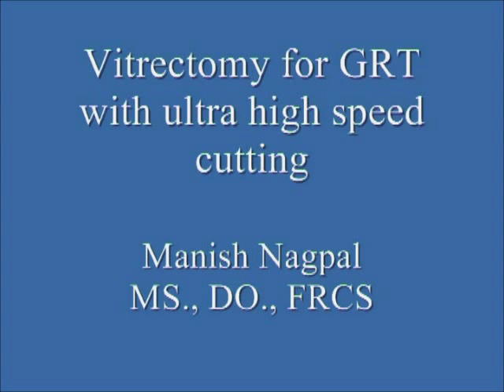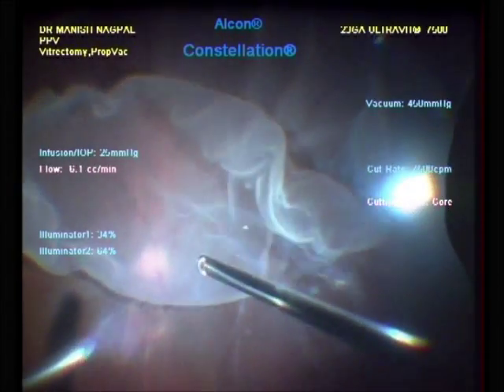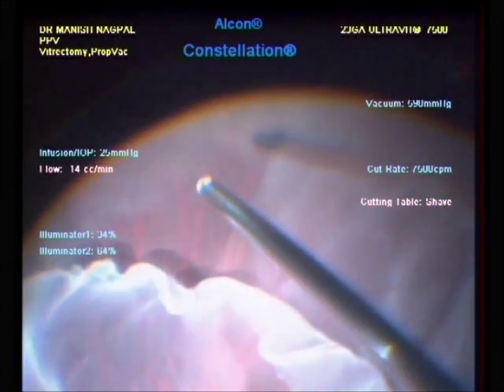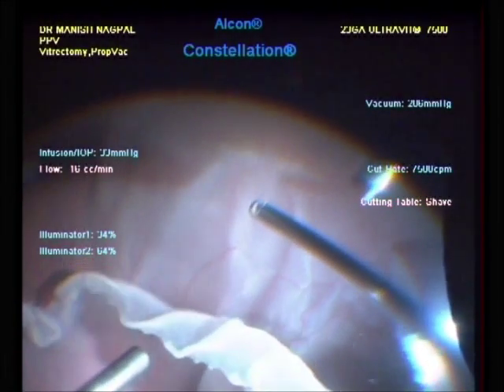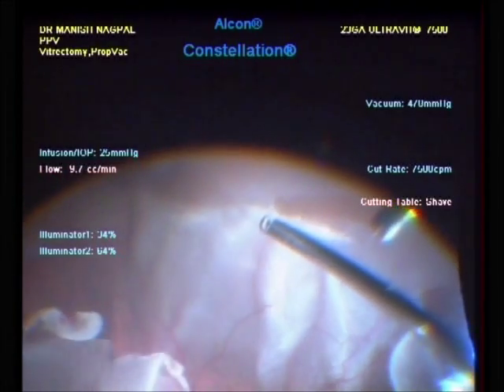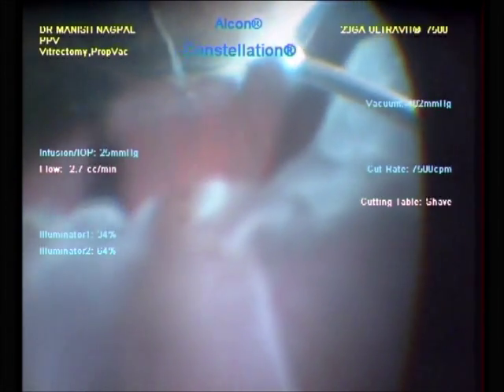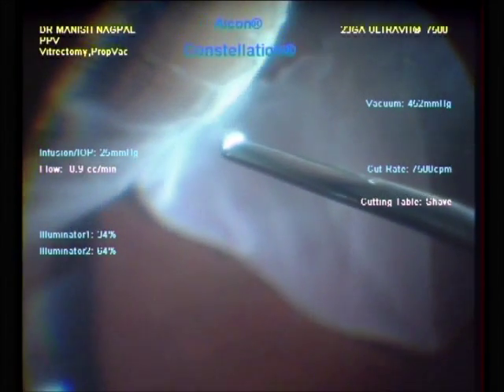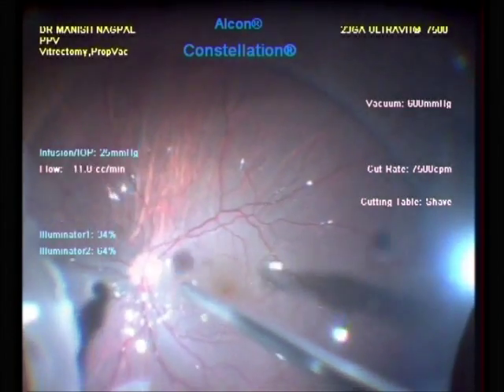Vitrectomy for GRT | 7500 cutter | Dr Manish Nagpal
This is a case of Giant retinal tear using Ultra high speed cutter at 7500cpm. In this case the capability of the high speed cutter is shown in terms of variable duty cyccle which gives the surgery a lot of stability and safety. In the core mode the port open time of the cutter is slightly longer and allows better speed of the surgery and in the shave mode the port open time of the cutter is slightly shorter which allows better safety while working close to peripheral mobile retina. Chandelier light is used to enhance visibility while indenting extreme periphery while shaving and while doing endolaser. High speed cutting would reduce the chances of iatrogenic break formation especially in situations of mobile retina and increase overall efficiency | Dr Manish Nagpal | Retina Foundation